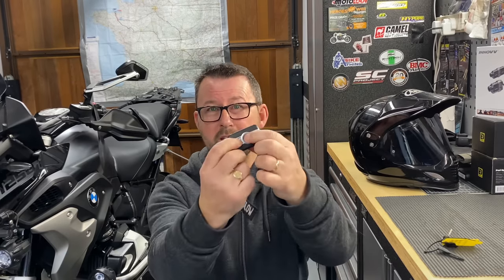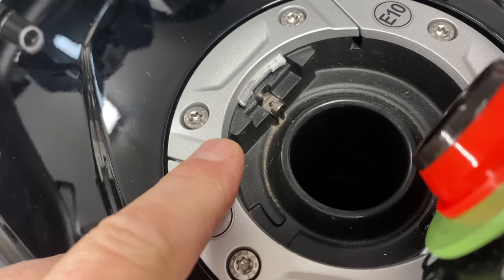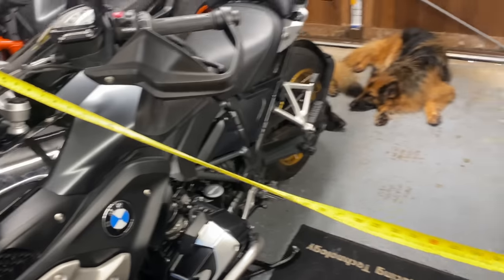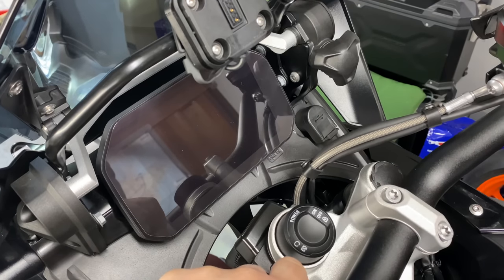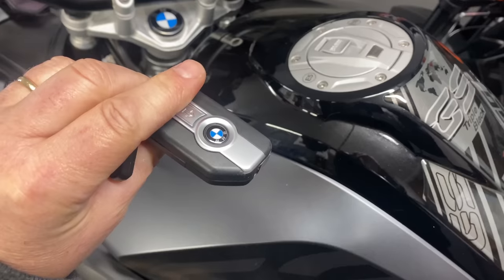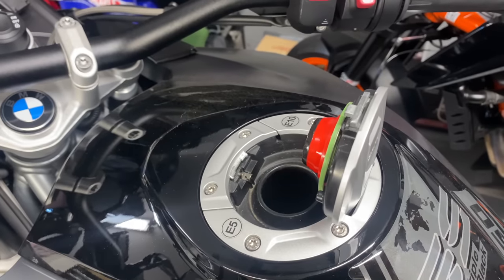HINTS & TIPS #4 BMW R1250GS / GSA, a guide to keyless ride 🤔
If you are new to the world of BMW R1250 GS/GSA, or looking at taking one out for a demo ride, I hope this helps to give you a bit more of an insight into keyless ride.

I am no expert, just trying to help fellow riders.

00:00 Introduction
01:18 Did you know you can get spare keys
02:02 What is keyless ride, a brief overview
03:50 The bits and pieces that make up the system
04:49 Daily use of the system
09:24 TFT warnings you may get.
12:54 When things go wrong!

Panasonic CR2032 batteries available from Amazon UK

I would recommend getting an optimate battery conditioner, just to ensure your battery is always kept to the optimum charge .